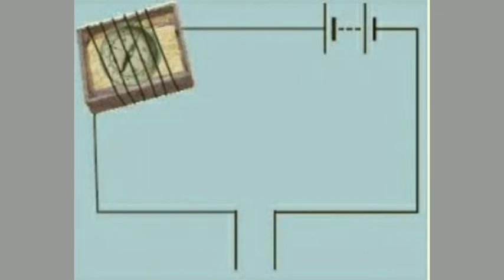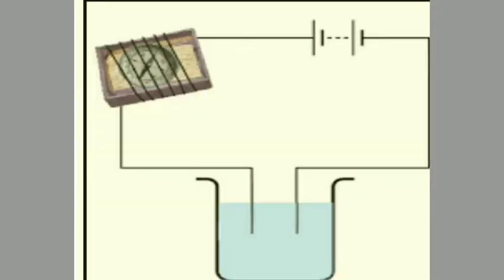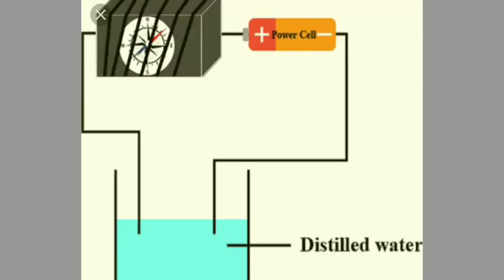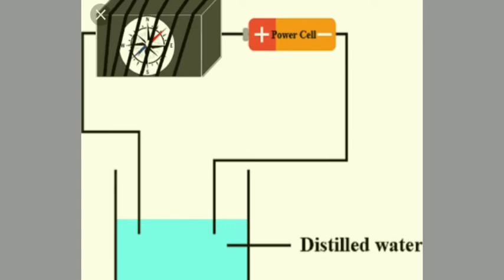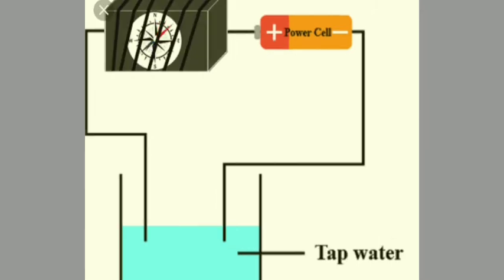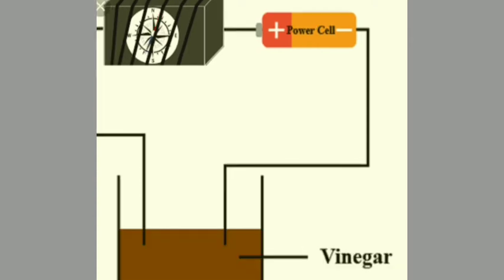CLASS VIII LECTURE VIDEO